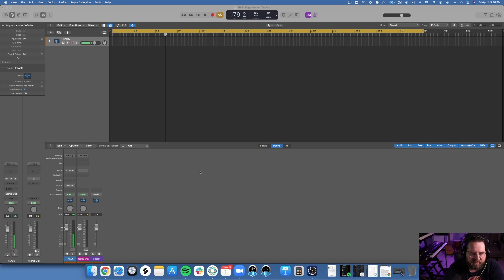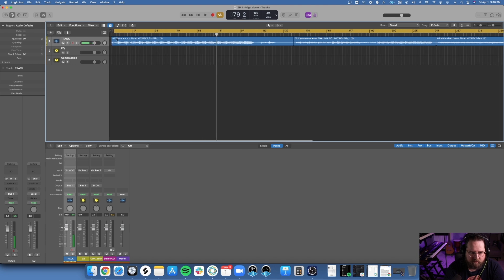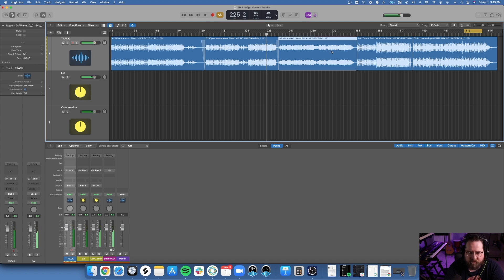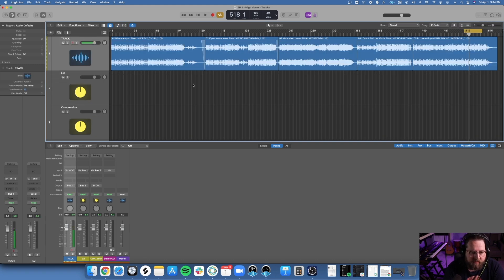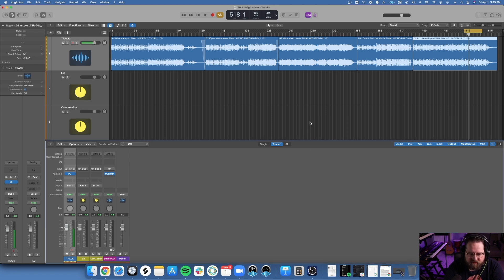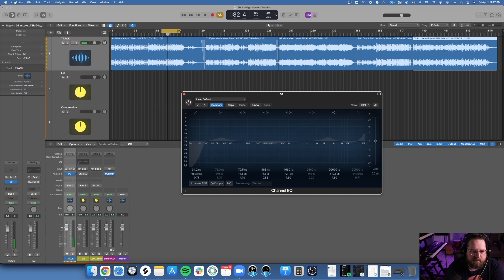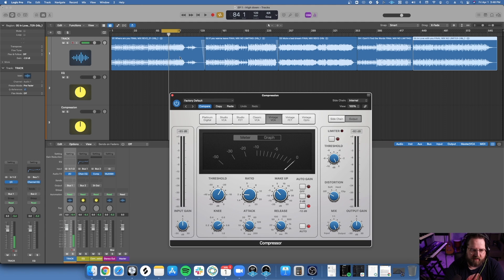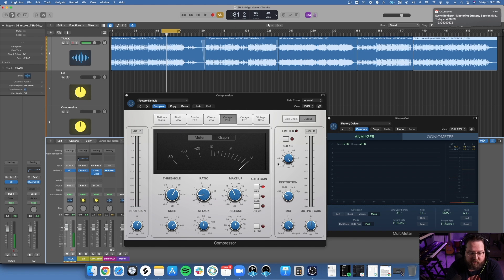How to Setup a MASTERING Session in LOGIC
What is the correct way to setup a Mastering Session in Logic?

Mastering in Logic Pro X can be easy if you know how to properly set up the session. Logic has I/O for analog gear, and EQ, a compressor and a limiter which can all be useful in mastering a well mixed track. Follow this tutorial to correctly setup your session so you can Master with the most versatility and ease.

ABOUT US: We are a high level MENTORING and training program for ENGINEERS.

Mastering.com/video